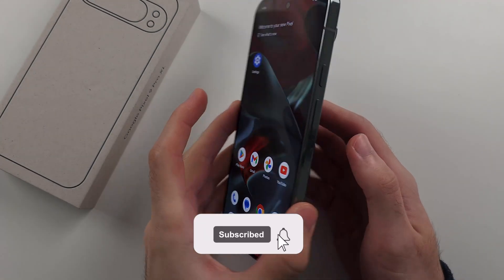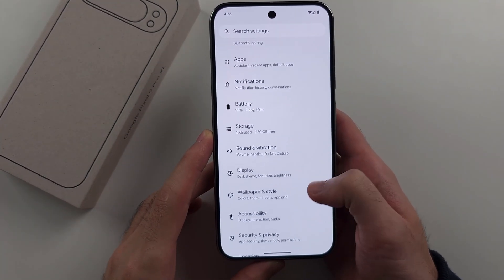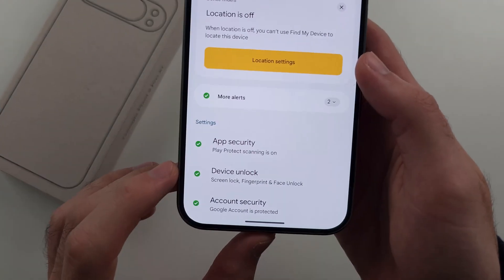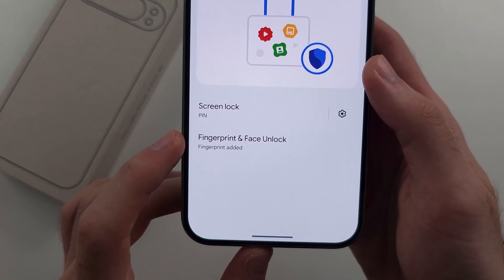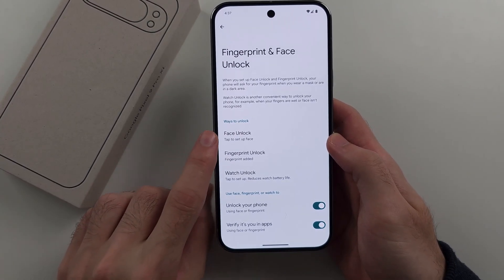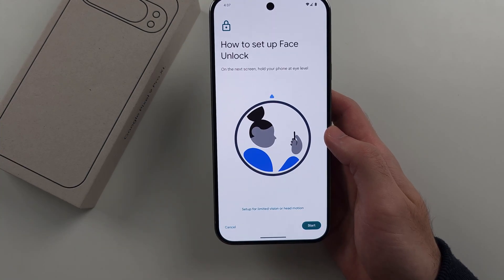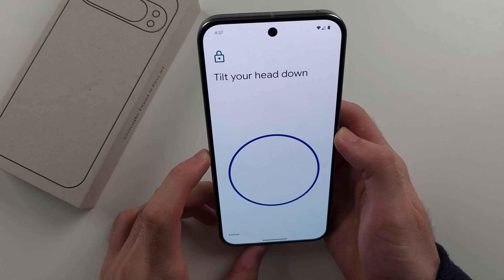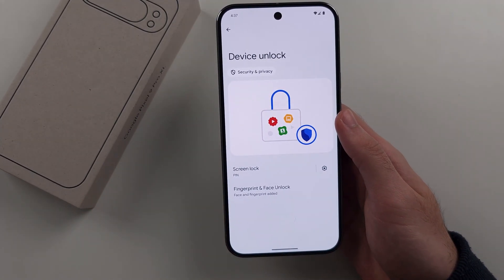How To Add Face in Google Pixel 9 Pro (XL) (Face ID Unlock)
Welcome to our guide on how to add your face for Face ID unlock on the Google Pixel 9 Pro or Google Pixel 9 Pro XL! In this video, we'll walk you through the straightforward process of setting up Face ID on your Pixel device. You'll learn how to register your face for secure and convenient unlocking, ensuring quick access to your phone while keeping your data safe. Follow along to get your face recognized and set up on your Pixel 9 Pro or Pixel 9 Pro XL.